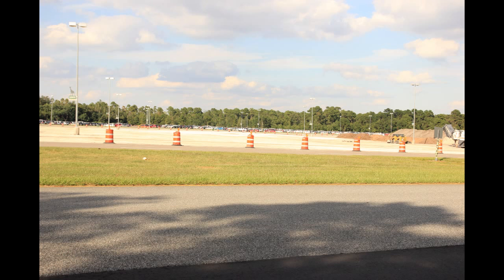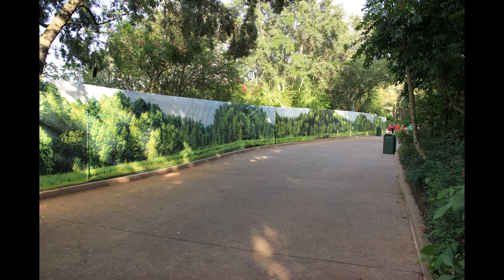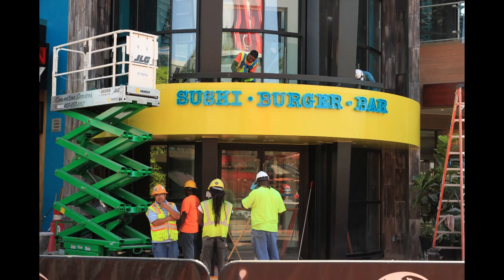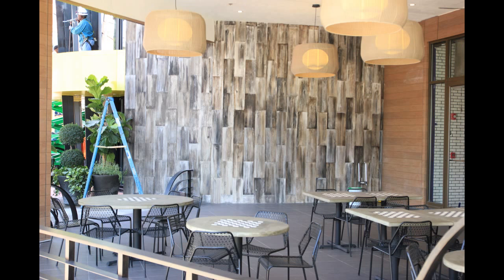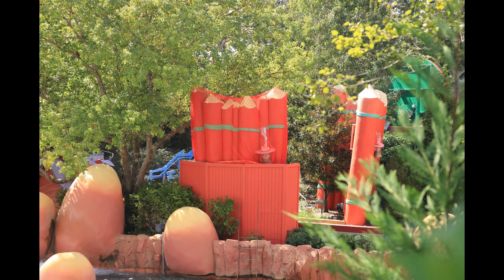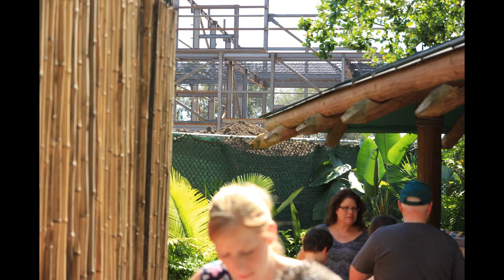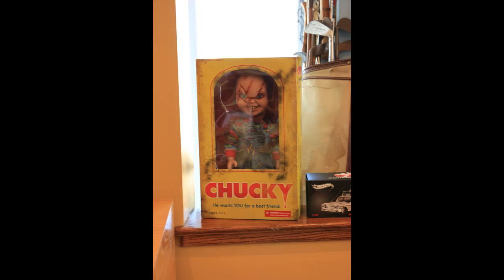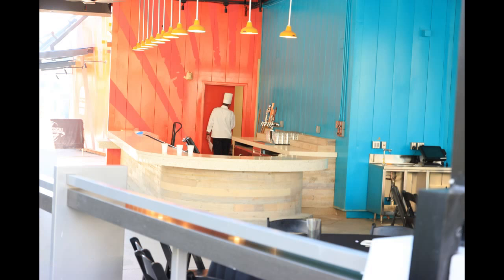Photo Finds: Enhancements at Animal Kingdom and Universal Orlando - Oct. 21, 2014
With the season of fall there comes change, and that’s no exception around the parks. In this episode of Photo Finds, we take you to both Disney’s Animal Kingdom and Universal Orlando Resort where tons of changes continue to take shape including new shows, attractions, and more!